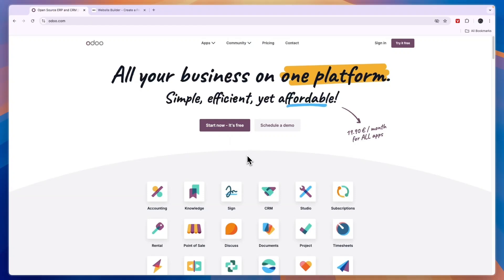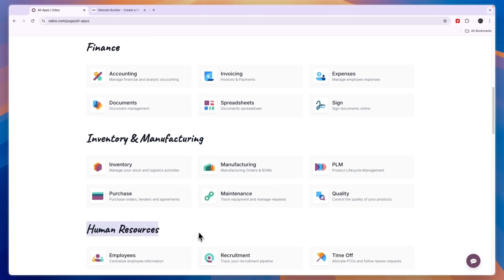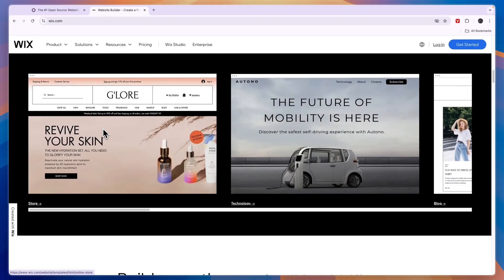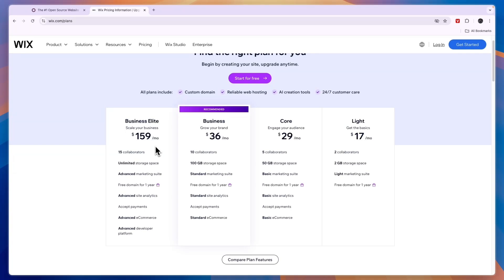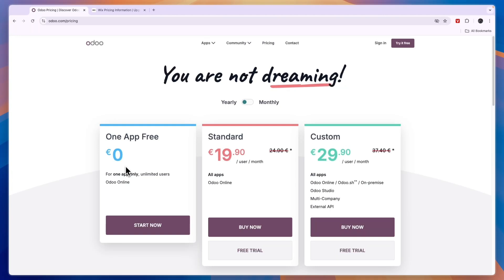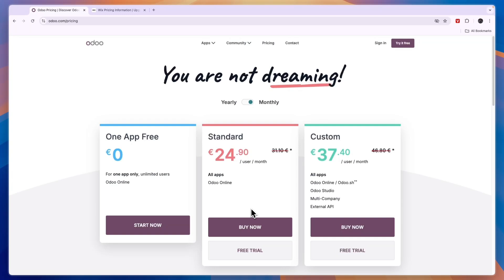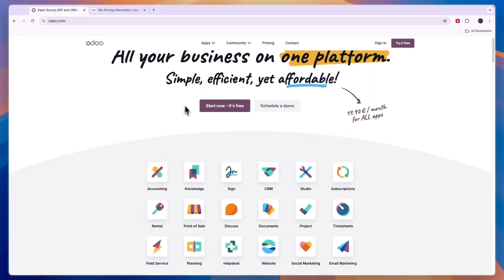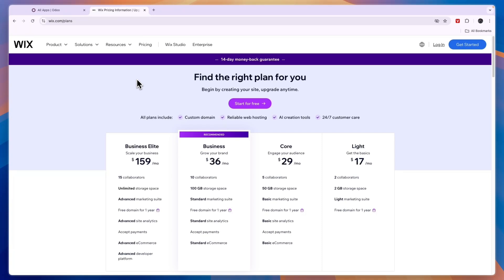Odoo vs Wix (2026) | Which One is Better?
In this video I'll compare Odoo vs Wix.

So if you're looking for a software for your business and you're considering Odoo and Wix, then this comparison is perfect for you!